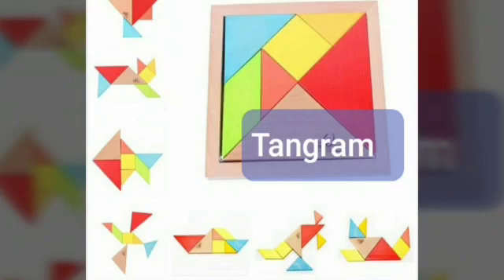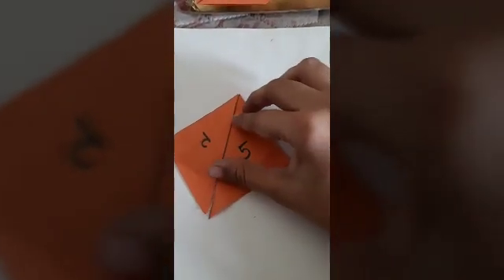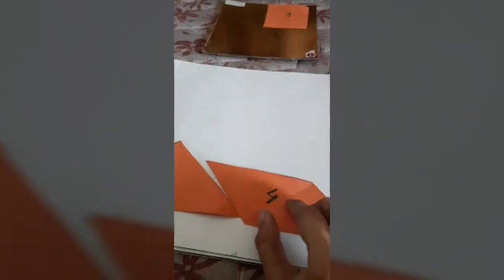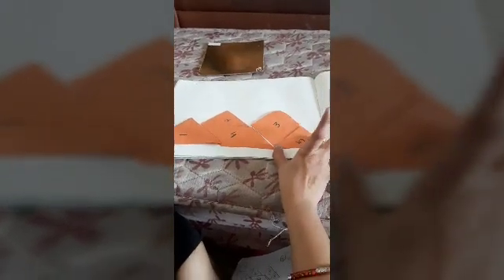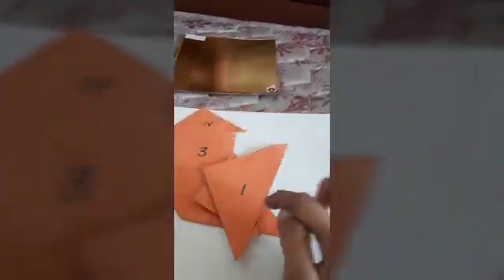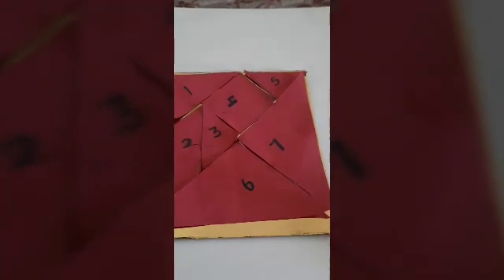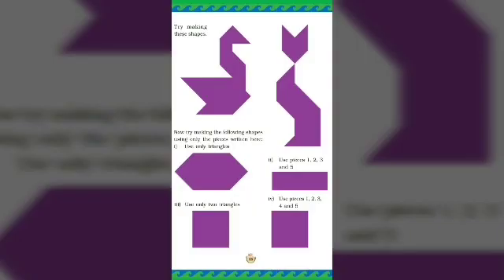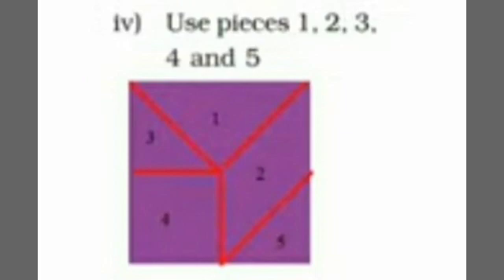Shapes and designs ( Tangram ) class 3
Kv Bhandup  ( Pooja  shukla)